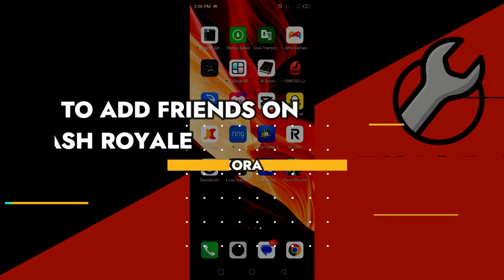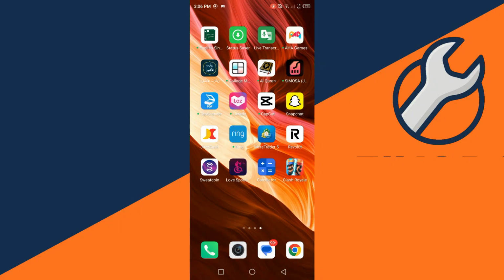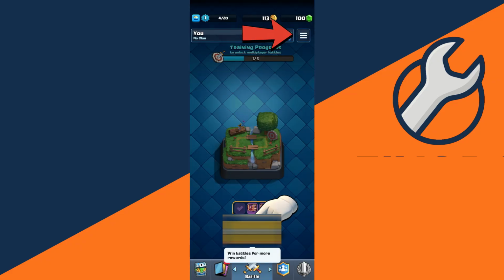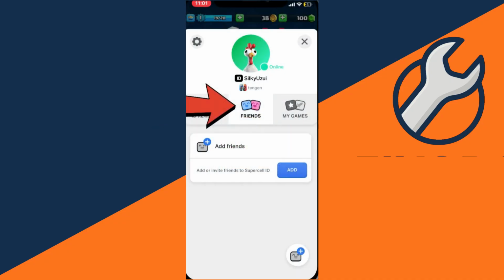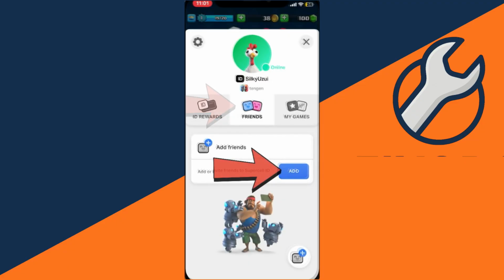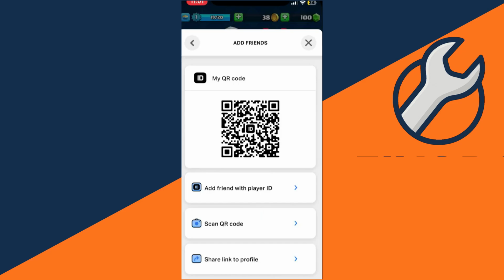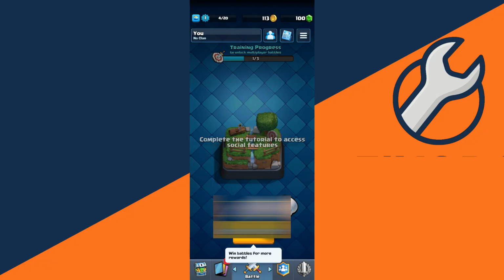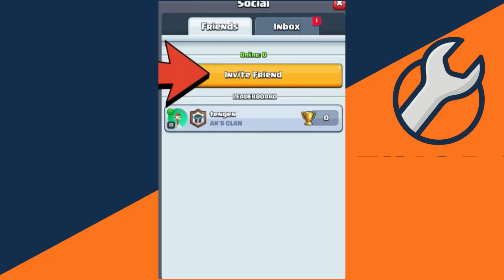SIMPLE STEP TO ADD FRIENDS ON CLASH ROYALE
Want to challenge your buddies to a quick duel or join their clan? This professional guide shows you the simple, official steps to easily add friends on Clash Royale! We focus on the most effective methods, including generating the instant Friend Link and using the unique Player Tag for seamless connection with anyone, anywhere. Start building your competitive squad today!This video covers the essential steps for:Navigating to the Social and Friends section in the game.Generating and sharing the Instant Friend Link (the easiest method).Finding and using your Player Tag (the $\#$ code) to send/receive requests.Tips on instantly challenging your newly added friends.Stop searching and start clashing with your friends now!ClashRoyale